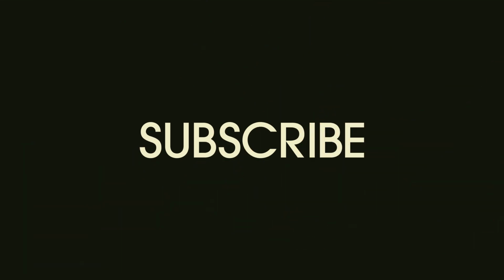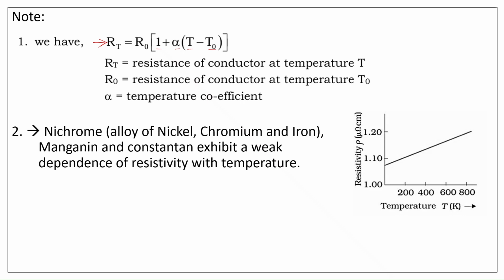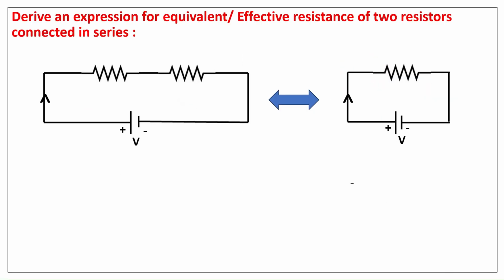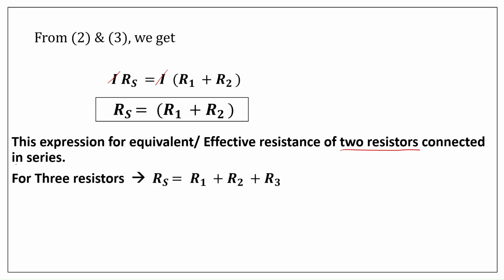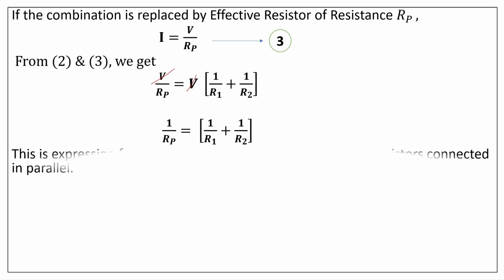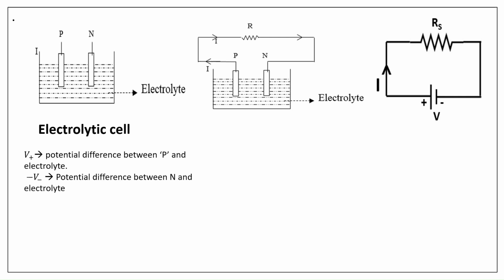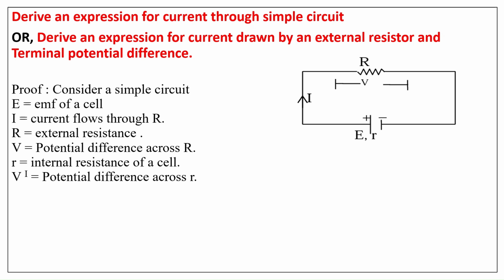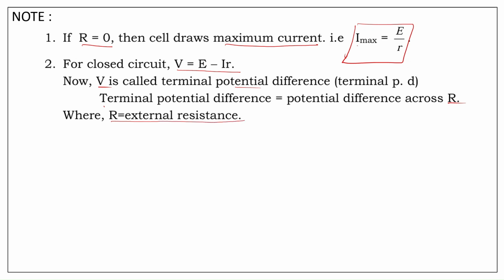Class 12 Physics | Current Electricity Class 12 One Shot🔥| NCERT + Derivations + PYQs | Combinations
Lecture 4 - Current Electricity Class 12 One Shot🔥| NCERT + Derivations + PYQs | Physics Chapter 3 BY Rahul ‪@SmartTricksForStudy‬

✅ What You’ll Learn:
Complete NCERT Class 12 Physics Chapter 3
Important definitions, formulas, and concepts
Solved PYQs for board exam practice
Quick tips for competitive exams like NEET & JEE

🎯 Perfect for:
CBSE Class 12 Board Exam 2025
NEET & JEE Physics preparation
Students revising NCERT Physics in one go

0:42 Temperature dependence of resistivity of metals
1:33 Temperature co-efficient of resistivity of conductor
3:29 Temperature dependence of resistivity of Semiconductors
4:07 Series & Parallel combination of resistors
5:11 expression for equivalent/ Effective resistance of two resistors connected in series
7:59 expression for equivalent / Effective resistance of two resistors connected in parallel
10:40 Electric cell & emf of a cell
13:30 Internal resistance of a cell & Terminal potential difference
14:38 Derive an expression for current through simple circuit.

how to read resistor color codes
resistor color code calculation examples
colour coding of resistors
Equivalent resistance
equivalent/ Effective resistance of two resistors connected in series
equivalent / Effective resistance of two resistors connected in parallel.
12 std physics important questions
complete 12th physics in one shot
current electricity
class 12 physics notes
2nd puc physics
class 12 hsc physics one shot
2nd puc preparatory
class 12 Biology notes
2nd puc biology preparatory question paper 2025
chemistry jornals class 12
2nd puc chemistry preparatory
class 12 chemistry 1
2nd puc preparatory
class 12th maths chapter 1.1
12th standerd maths
class 12th maths chapter 2.2
class 12th maths chapter 1.2
class 12th maths chapter 11.2
class 12th maths chapter 11.1
chemistry notes class 12
12th chemistry mini material
pre board class 12th
class 12 pre board paper 2026
2025 pre board paper class 12
pre board question paper
class 12 pre board date sheet 2025
physics imp questions class 12 2025
class 12th most important question
12th physics first revision important questions
12th physics first revision important question paper
vidyut dhara class 12th physics
class 12 physics chapter 3
class 12 physics chapter 3 in hindi
class 12 physics current electricity
विद्युत धारा class 12
class 3rd chapter
i feel electricity
find the current
unit 3
current electricity class 12 bihar board
विद्युत धारा class 12 physics
physics class 12 chapter 3
12th physics chapter 3
12th physics chapter 3 one shot
Class 12 Physics Chapter 3 Electric Current Numericals
How do you get 90% in physics?
hs 2nd year
HSTR/GPSTR/PSTR/KARTET - PAPER 2
ISRO/BARC/DRDO
12th physics chapter 2 exercise
pw one shot physics class 12
12th physics quarterly question paper